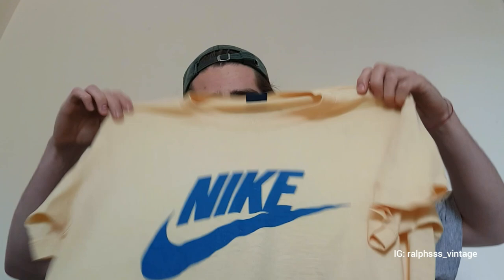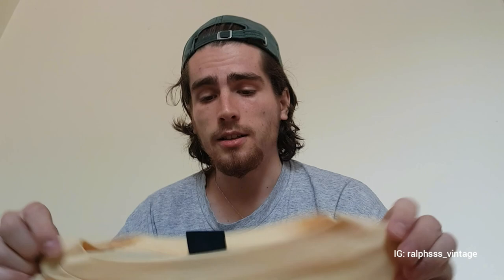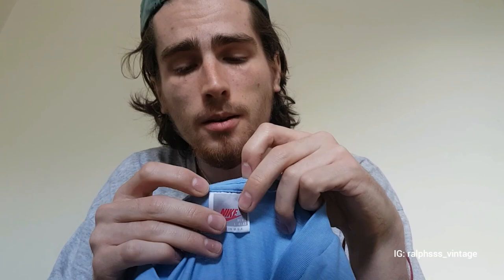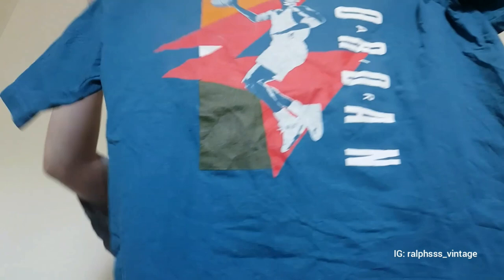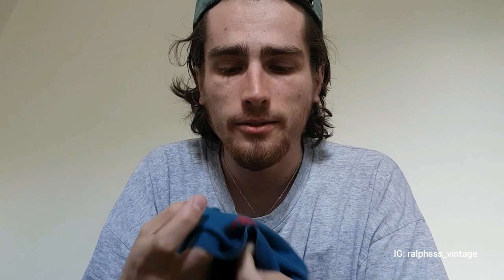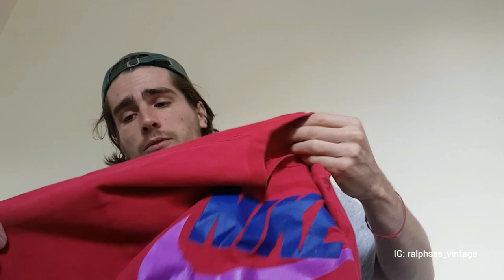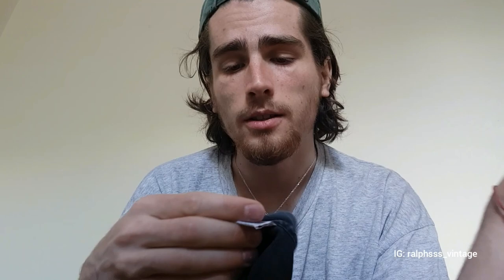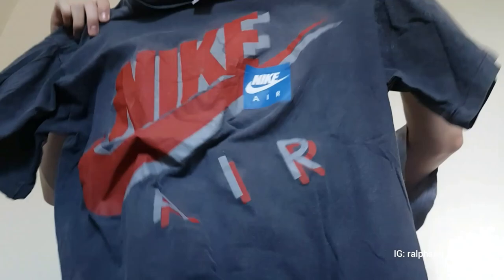VINTAGE 80s & 90s NIKE T SHIRT COLLECTION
first video, comment any suggestions & feedback. Ta for watching!